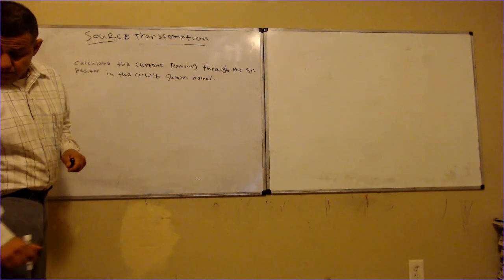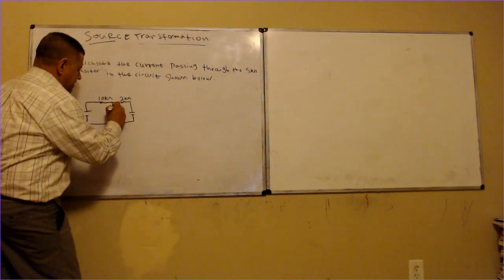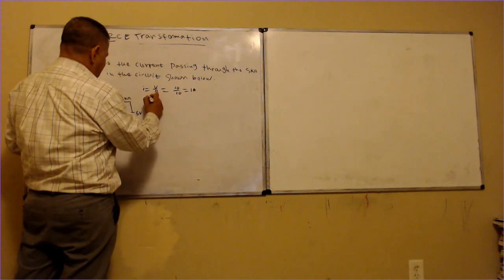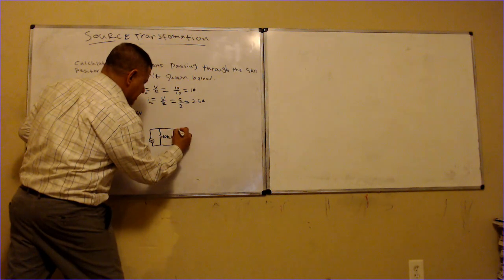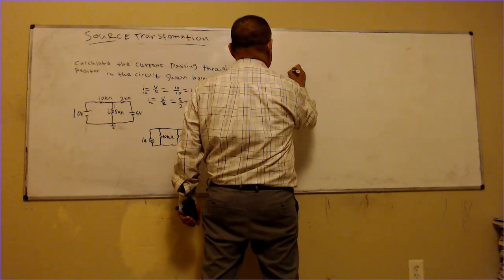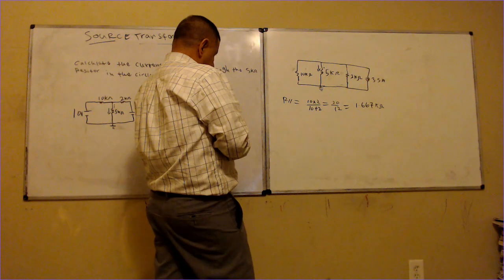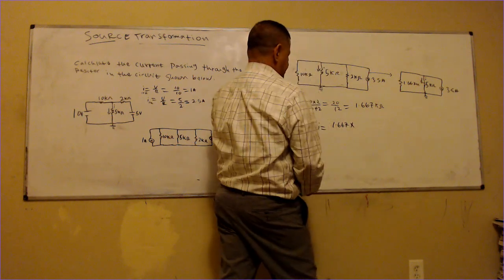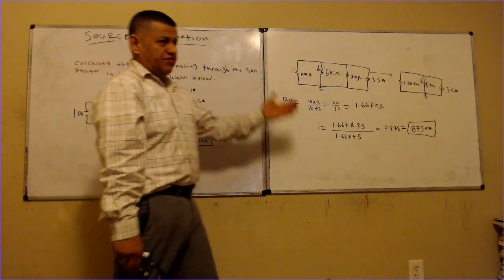Circuits Analysis by source transformation part 2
the purpose of this Video is to show how to do circuit analysis using source transformation